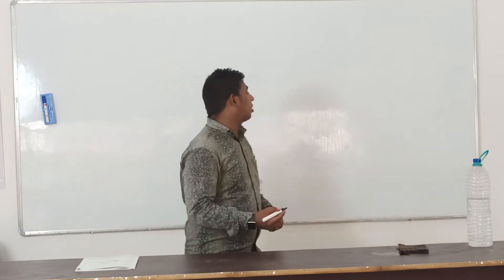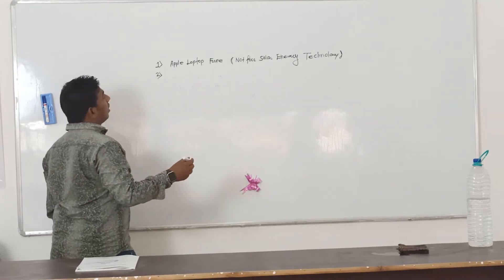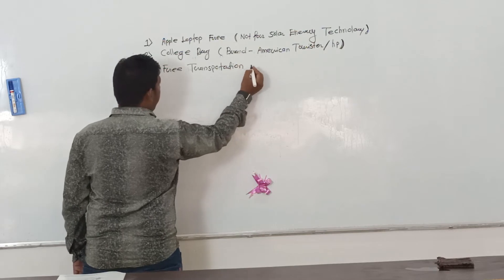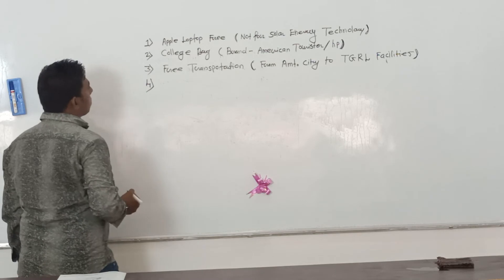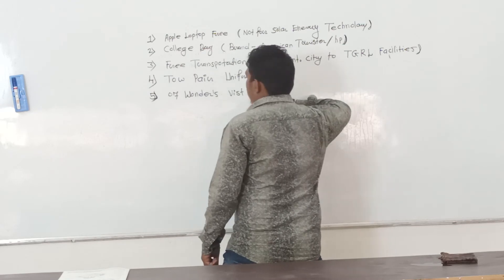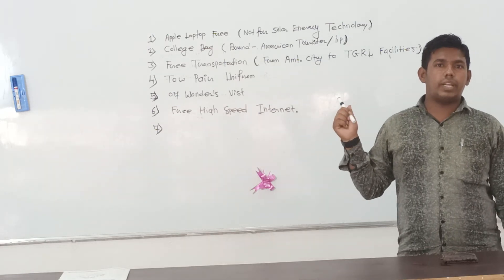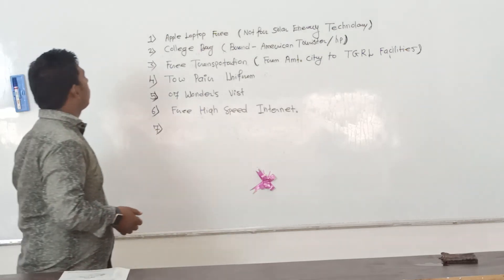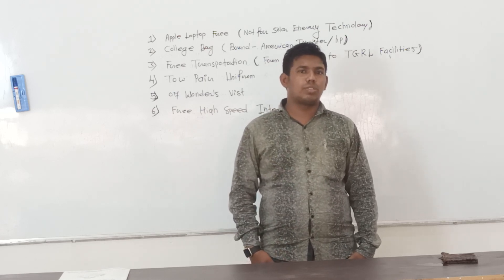FACILITIES FOR TGRL DONAD STUDENTS | { TGM }